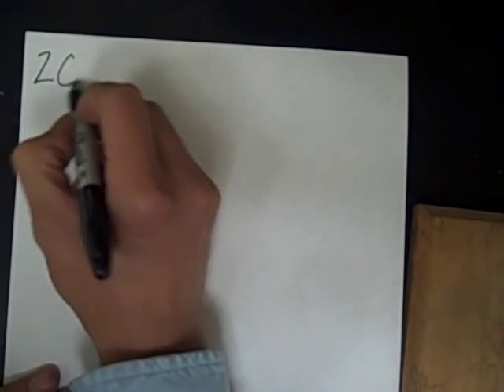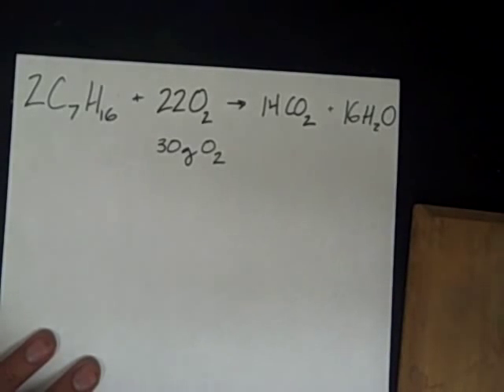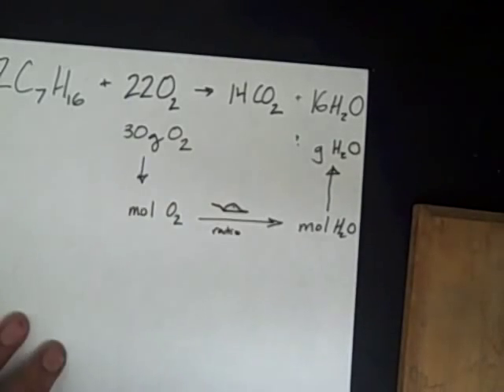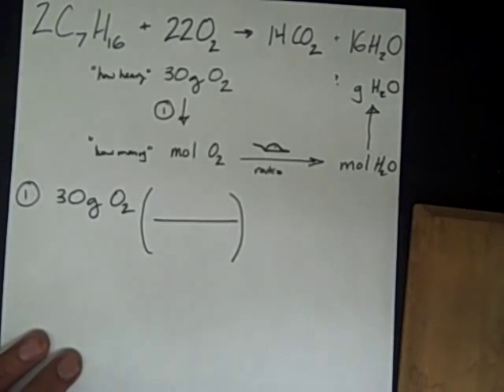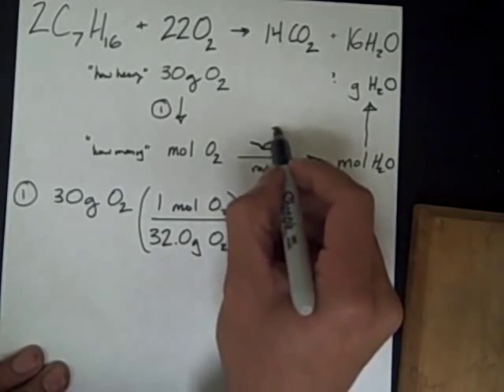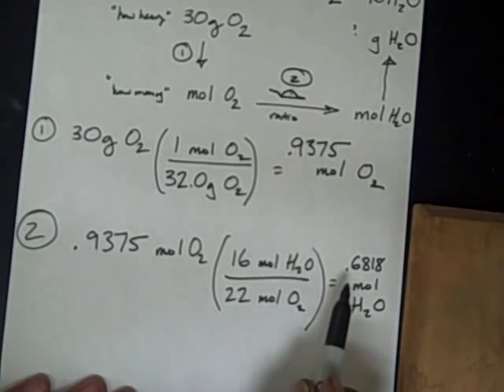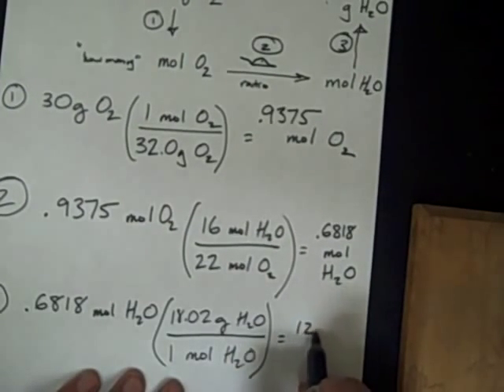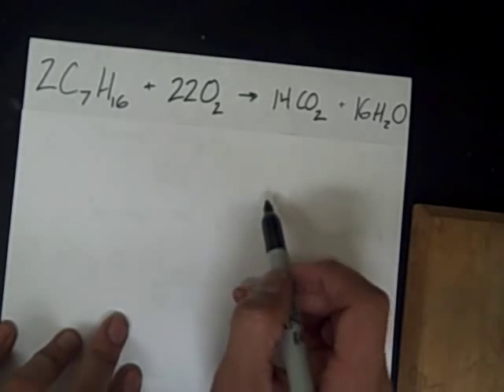Mass to Mass Stoichometry